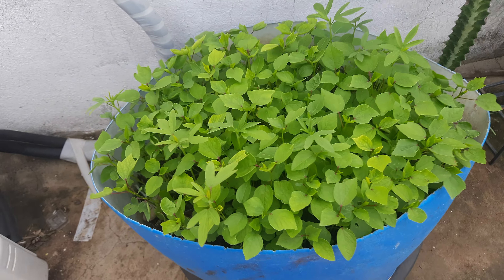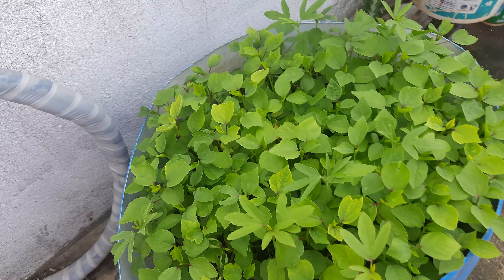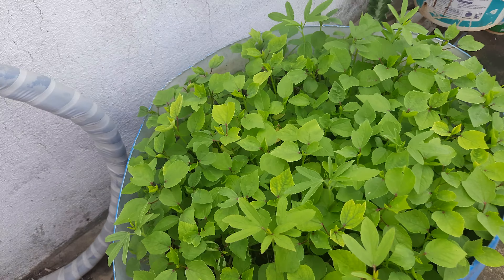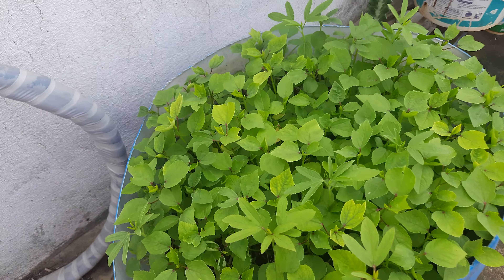Healthy akkukura Swarupa Devarakonda Vlogs